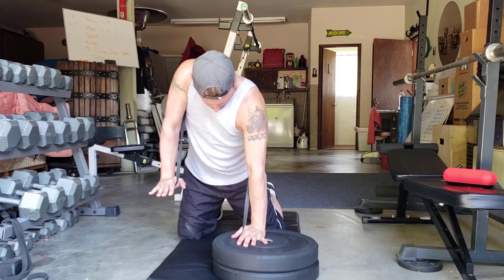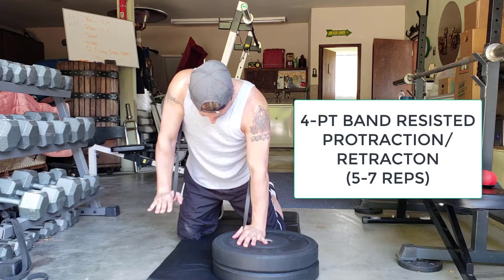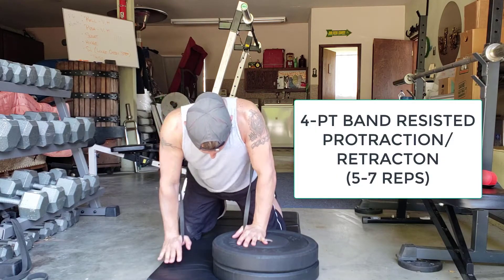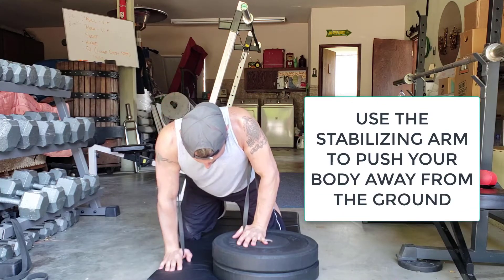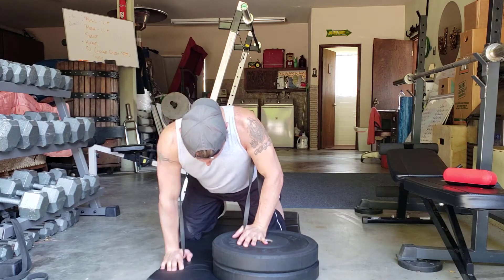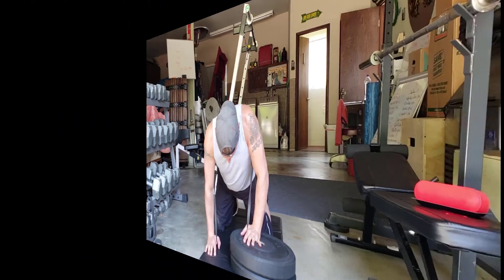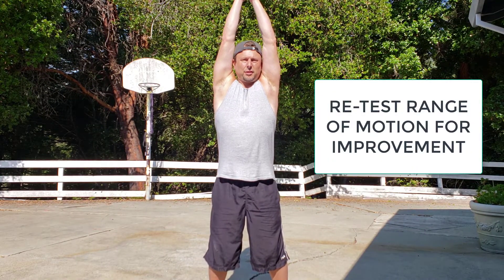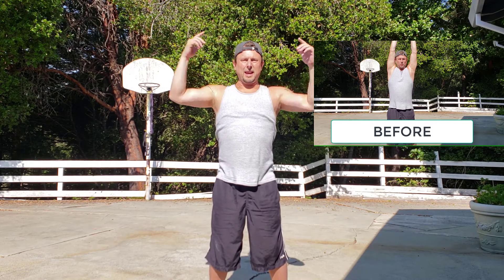2 Minute Shoulder Mobility Fix (For Pain Free Overhead Lifting)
FIX SHOULDER MOBILITY IN 2 MINUTES (For Pain-Free Overhead Lifting)

KEVIN’S (COACHING & PROGRAMS)

▼ SEE MY LATEST POSTS ON ELIMINATING SHOULDER, KNEE & LOWER BACK PAIN ▼

Here's a simple corrective exercise that can significantly improve shoulder mobility in just 2 minutes.

If you struggle with shoulder pain from a lack of shoulder mobility especially during overhead lifting then give this exercise a shot.

A simple set-up with a resistance band and small step or stack a couple weight plates about 4-5 inches high and you're good to go.

Keep the reps low in the 5-7 range as you're looking to optimize shoulder mobility to prime your shoulders for your workout without fatiguing the muscles.

Re-test your overhead shoulder mobility after you perform the exercise.

Ideally, your bicep shoulder be able to touch your ear.

Perform 2-4 sets or as FEW sets as needed to achieve the optimum range of motion at the shoulder.

Good luck and happy lifting :-)

Kevin